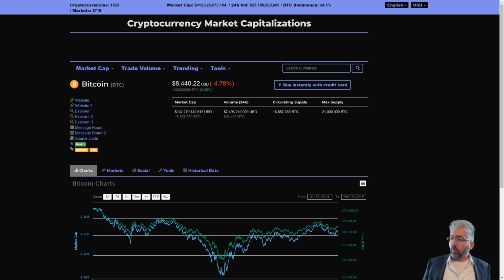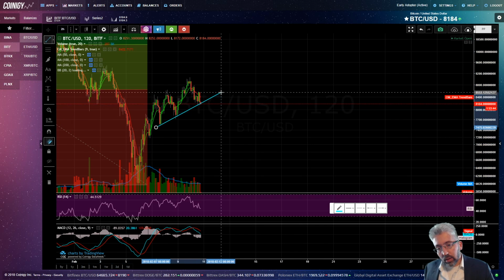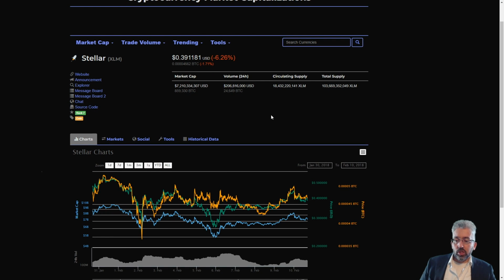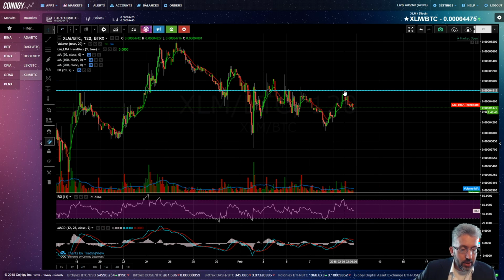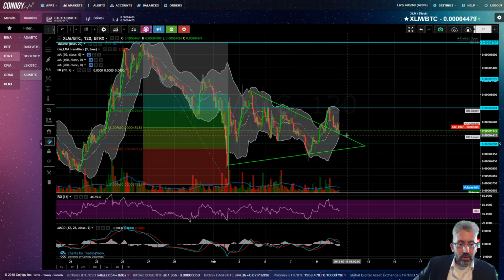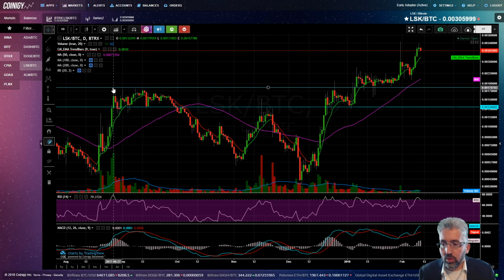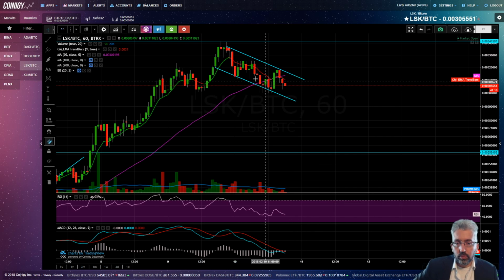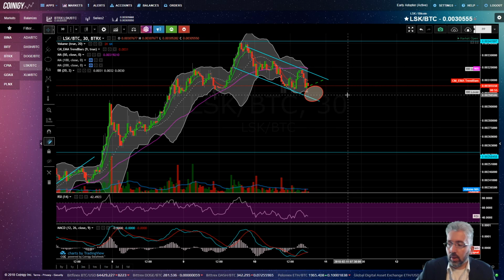Price Predictions: Bitcoin ($BTC), Stellar ($XLM), & Lisk ($LSK)!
Here's Bitcoin ($BTC) predictions & more! Like if you enjoyed!

►CONNECT!
►REFRENCES!